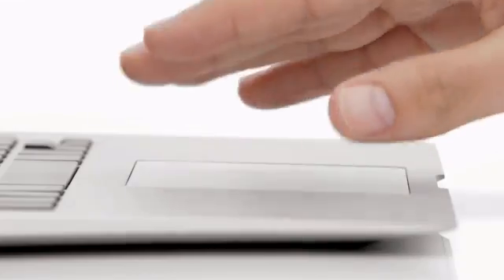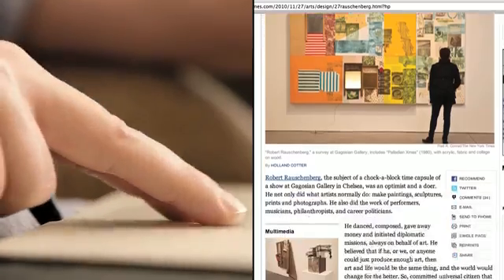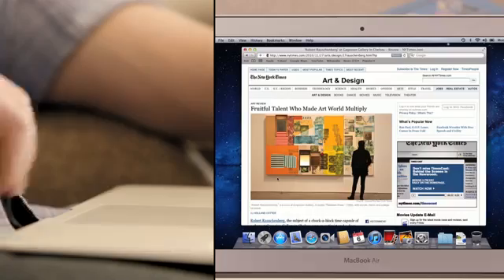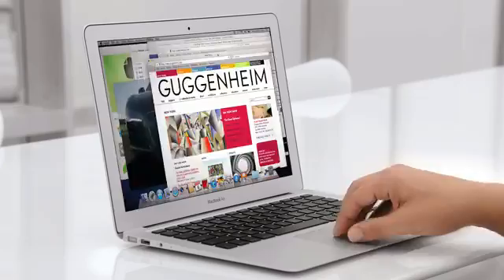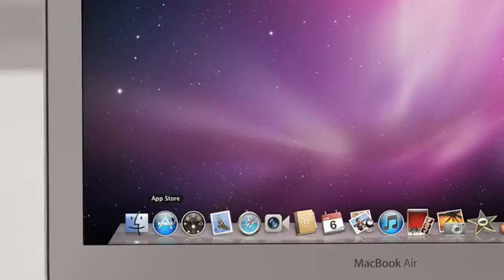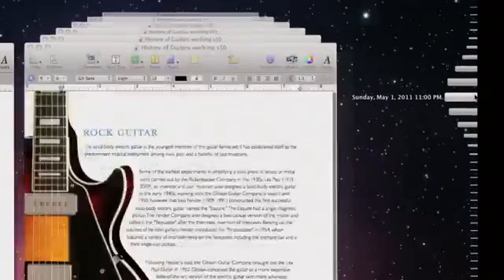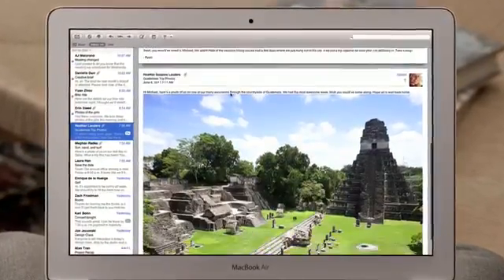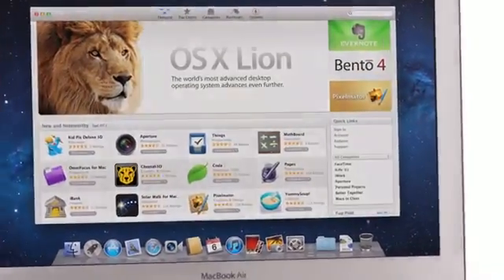Apple Macbook Air & introductie OS X Lion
De nieuwe MacBook Air, glazen trackpad, iLife 11, FaceTime en verkrijgbaar in 11- en 13-inch. De unibodybehuizing van aluminium maakt de MacBook Air ongelofelijk dun en verbazingwekkend licht.

Dankzij de geïntegreerde Intel HD Graphics 3000 grafische processor levert de MacBook Air verbluffende, razendsnelle grafische prestaties. Met een snellere Intel Core i5 processor krijg je met de MacBook Air onderweg nu nog meer gedaan.

Mensen doen nu al jaren dezelfde dingen met hun computer. Klikken, scrollen, installeren en bewaren. Met OS X Lion hebben we de alom geaccepteerde manier van werken eens flink opgeschud door nieuwe functies te introduceren die het gebruik van computers zullen veranderen.